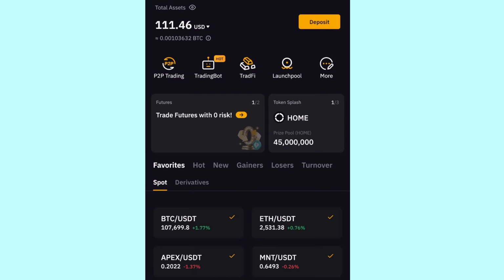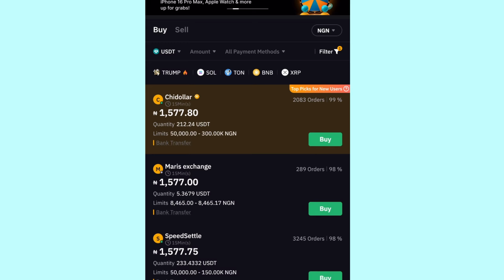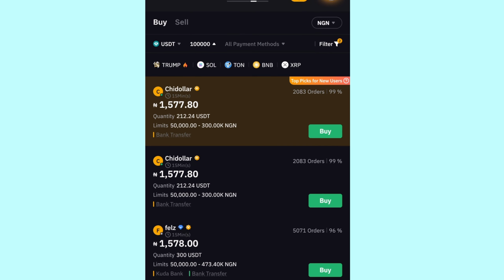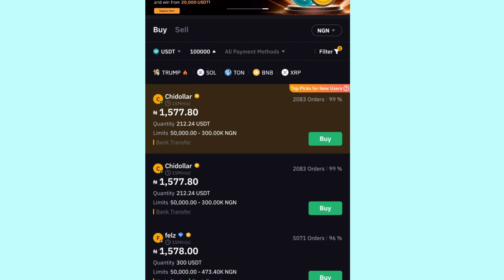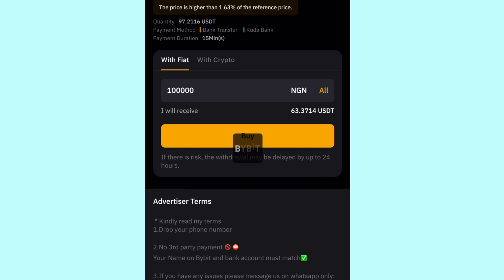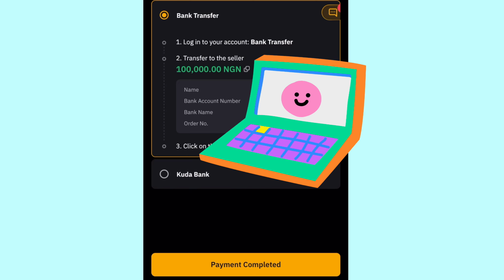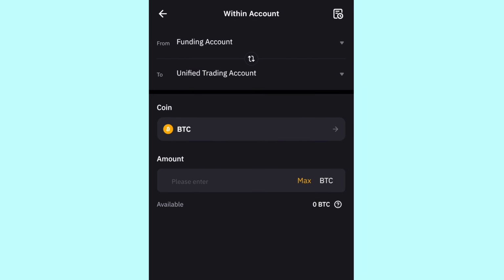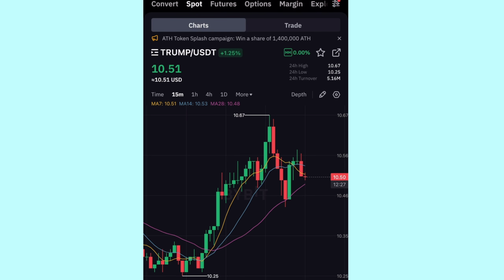How to Deposit money from Your Bank Account to crypto | Bybit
Want to buy crypto on Bybit using your bank account? It’s now faster and easier than ever — and I’ll show you exactly how to do it in just a few minute!

If you’re using Bybit and want to fund your wallet directly from your bank, this guide is for you. instant funding, lower fees, fiat-to-crypto bridge.

For NGN, USD, EUR, etc.